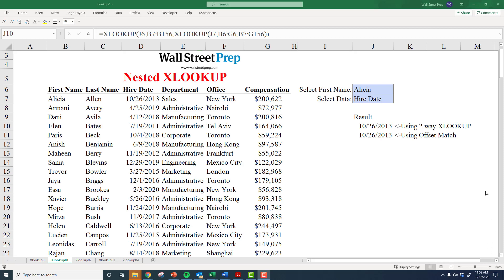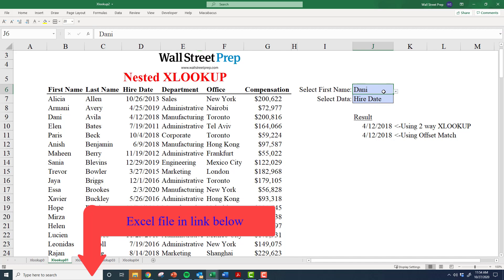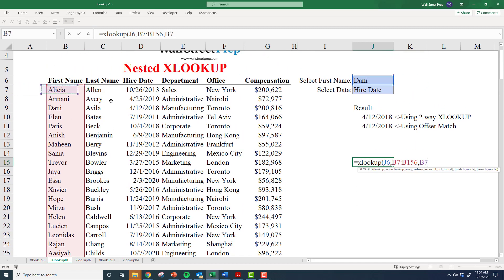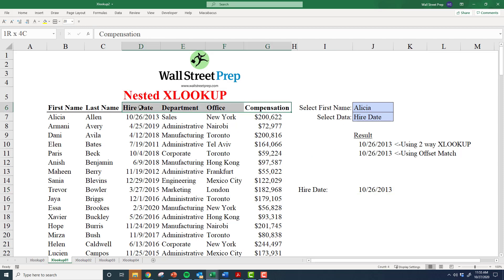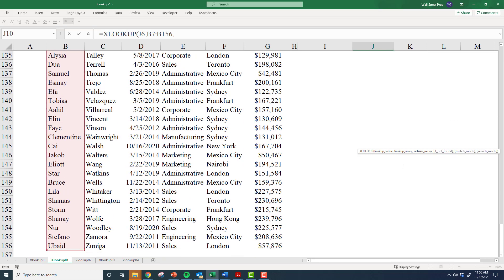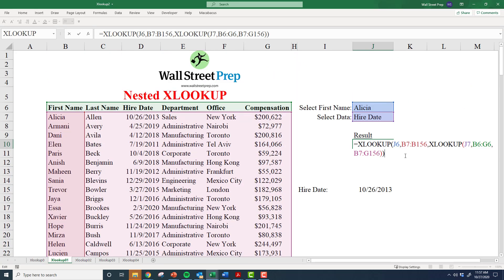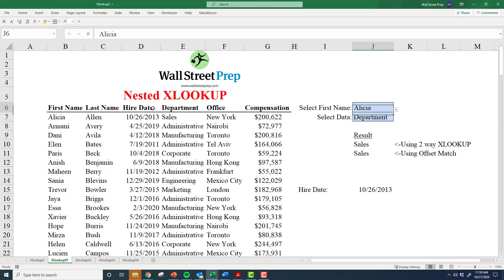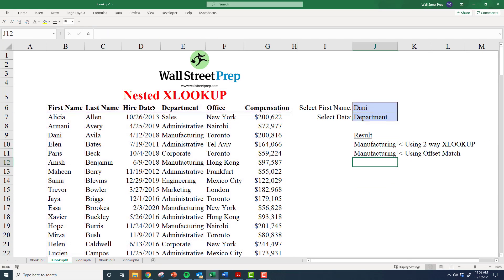Nested (Two-Way) XLOOKUP vs INDEX XMATCH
Learn how to easily create a two-way nested XLOOKUP to replace index match match formulas